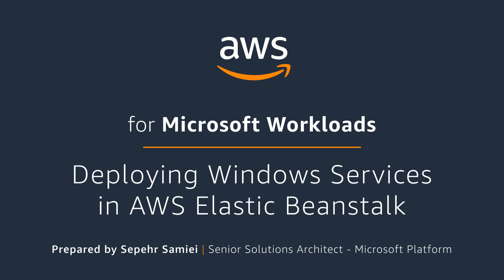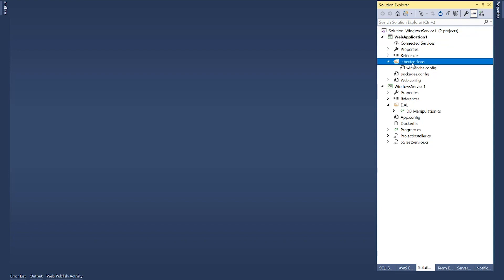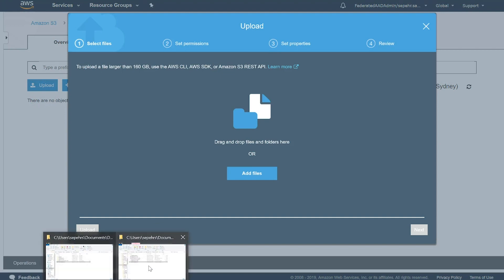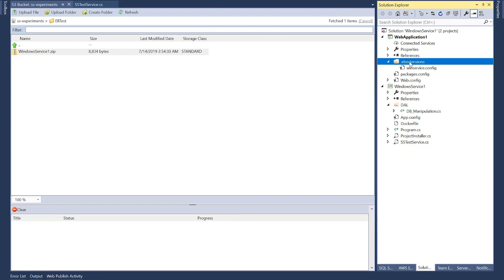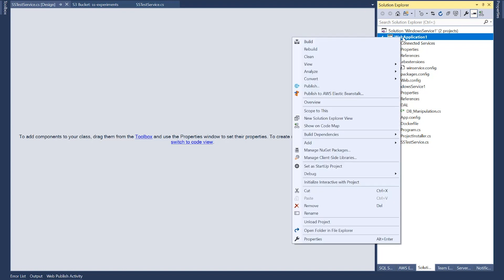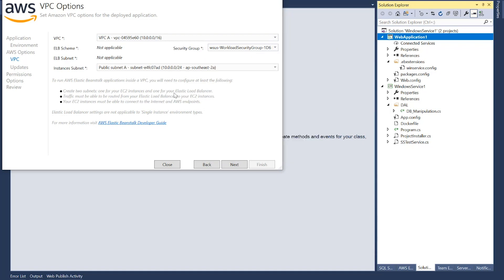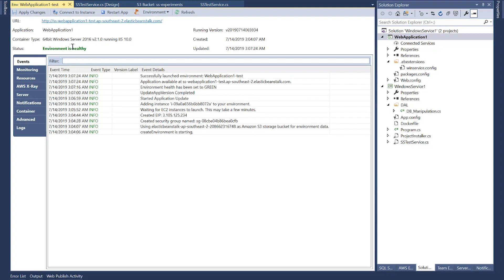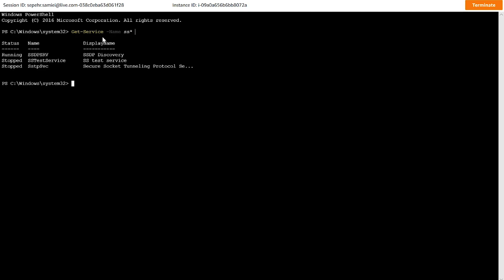Deploying Windows Services in AWS Elastic Beanstalk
In this video we show you how to deploy windows services in AWS Elastic Beanstalk.